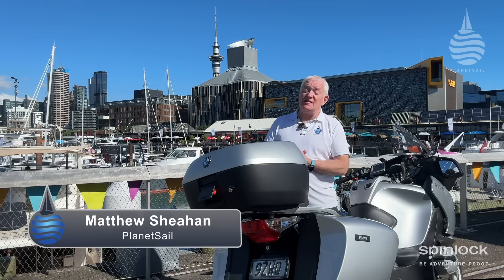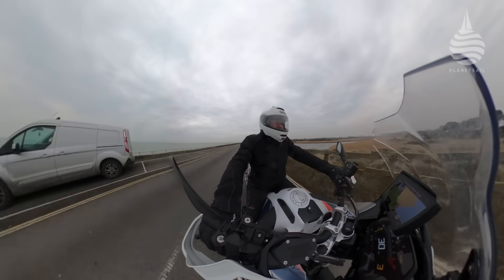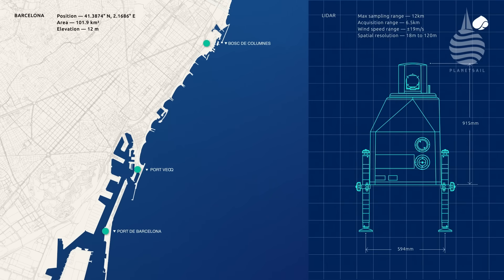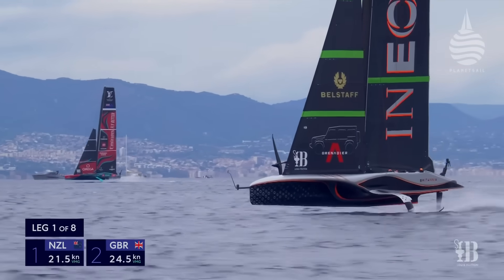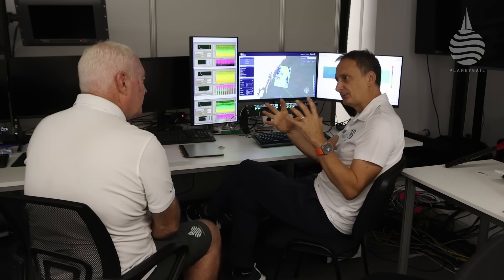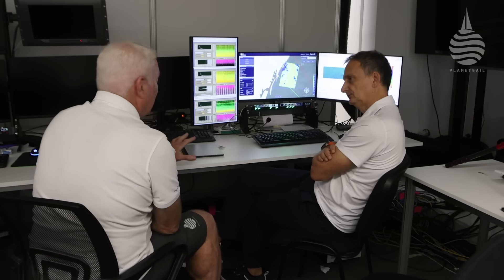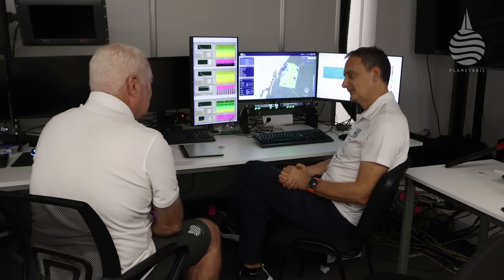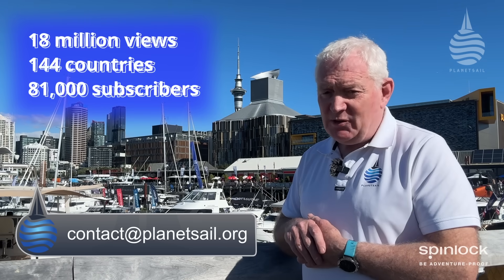Seeing the Invisible - Windsight IQ - OnCourse Ep39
What if you could see the wind in such detail that your path to the top mark was simply a matter of threading the best gusts together? The racing world elite can not only do this in their sleep, but they can identify minute changes in the breeze’ strength and direction even when their head is inside a helmet and their face shielded by a large visor.
At the recent America’s Cup in Barcelona most of us were preparing to struggle with seeing what the top teams would spot on the race course that influenced their tactics……But AC37 changed all that.
When Emirates Team New Zealand described what they would like spectators to see on the race course, Capgemini set about creating a way to see the invisible, the wind.
Their Windsight IQ technology took wind spotting onto another level as it revealed the invisible advantage in a completely new way for the first time.
Matt Sheahan finds out how it was done.

Docktalk
14:18 Mustang Survival - New foul weather gear and lifejackets
15:24 Zhik - New offshore kit gets the thumbs up